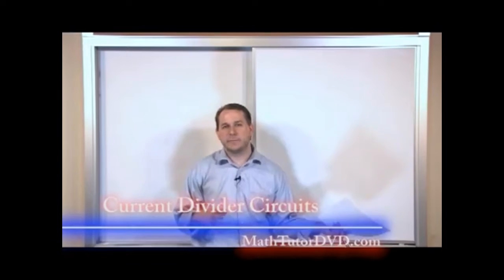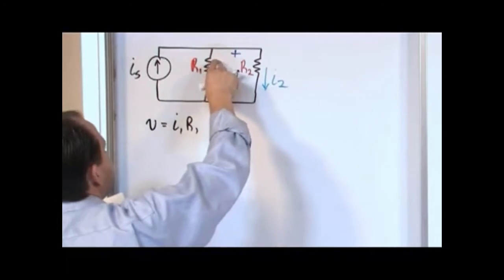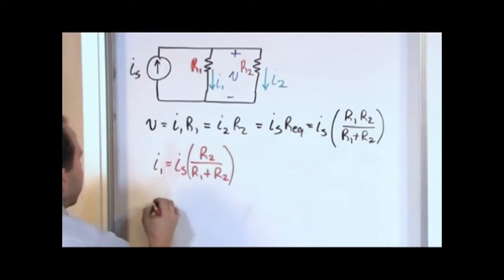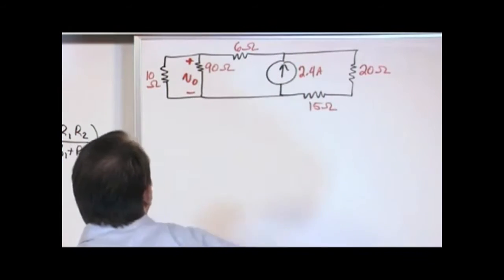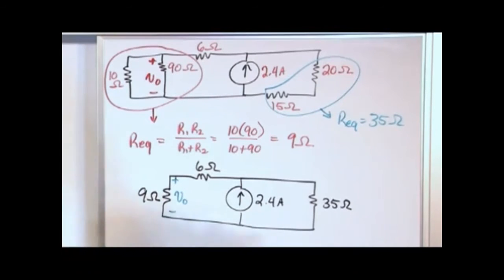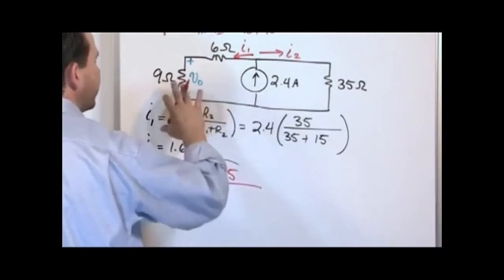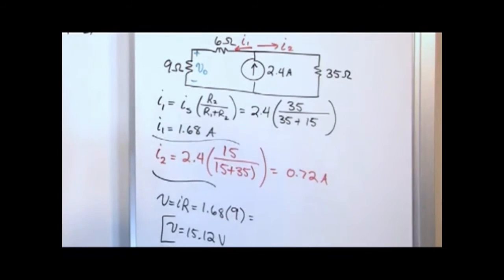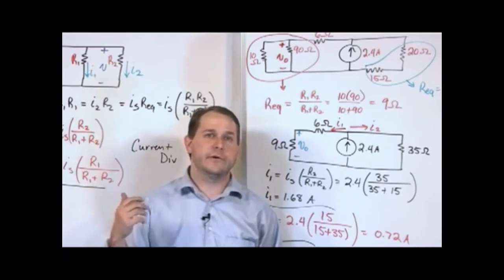Section 20 Current Divider Circuits